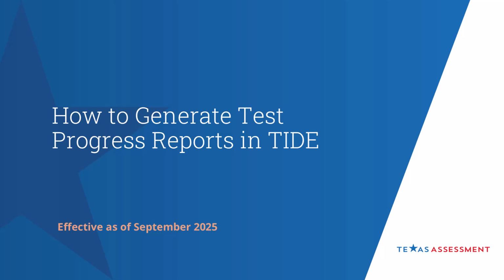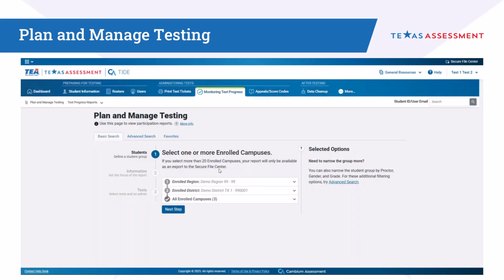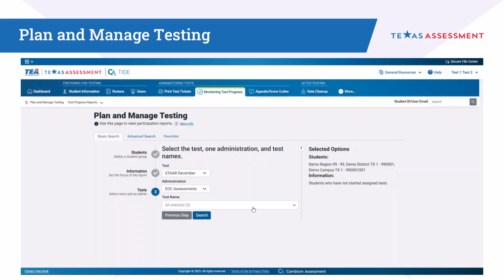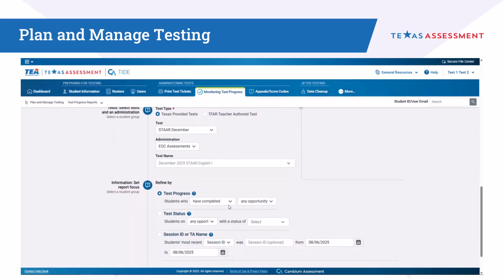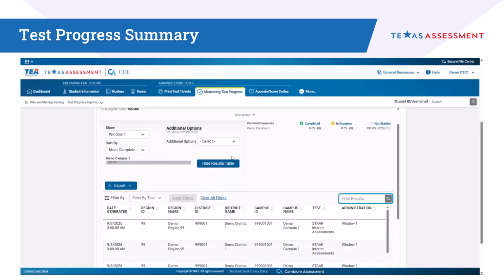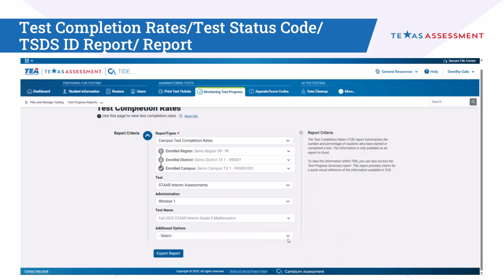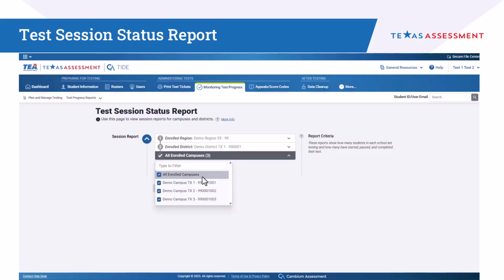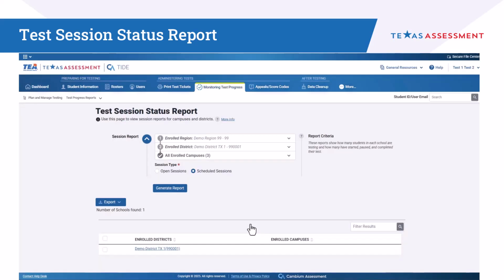How to Generate Test Progress Reports in TIDE